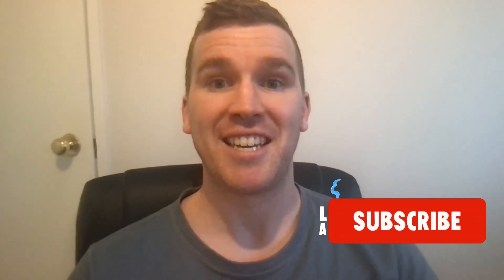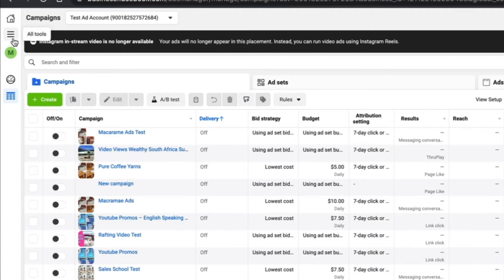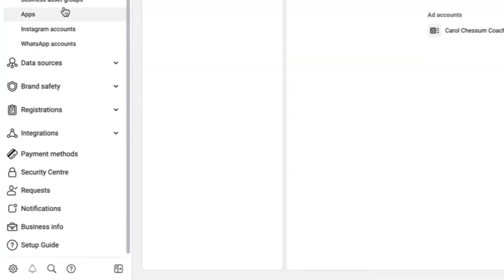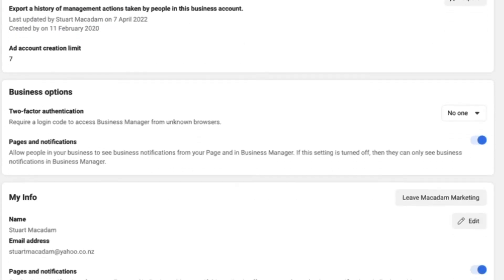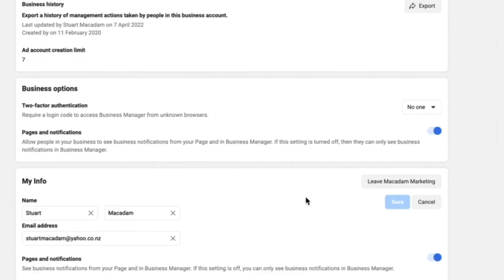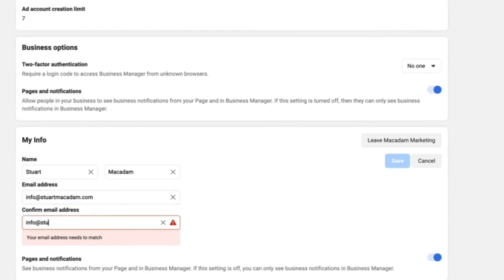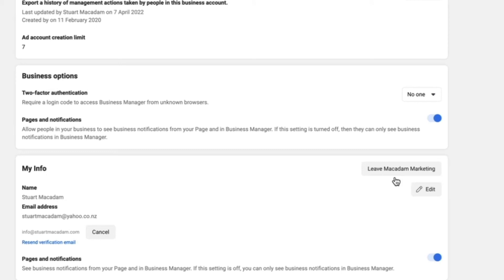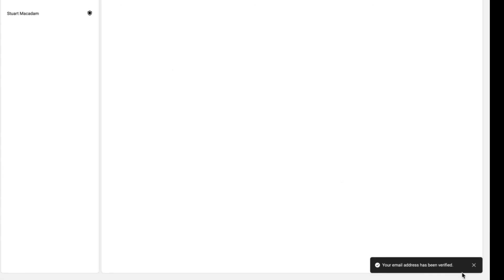How To Change Your Facebook Business Manager Account Email Address in 2022 | Simple Step By Step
In this video, we are going to show you how to change your business manager email. This is important if you need to transfer ownership of a business manager account over to someone or need someone to do it for you. This is how it is done.

Please don't ever pay someone do something this easy.